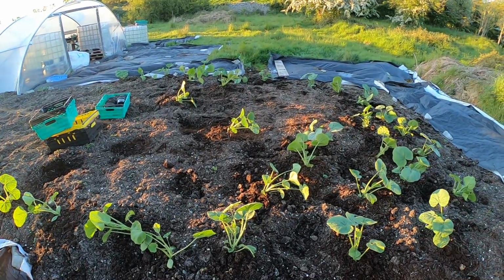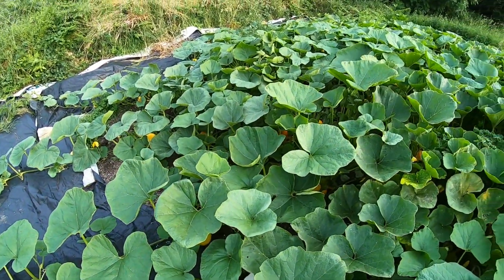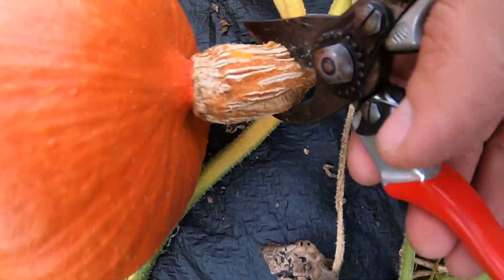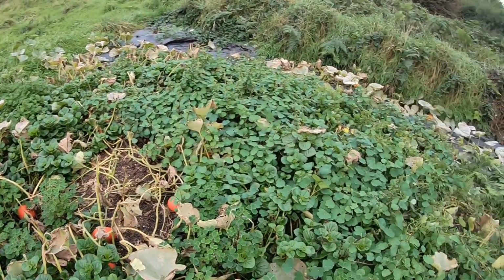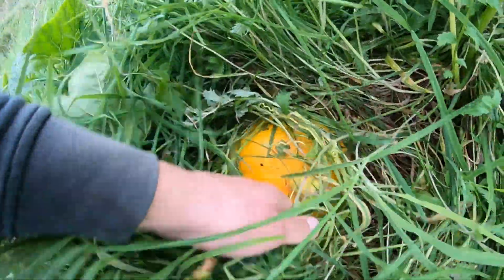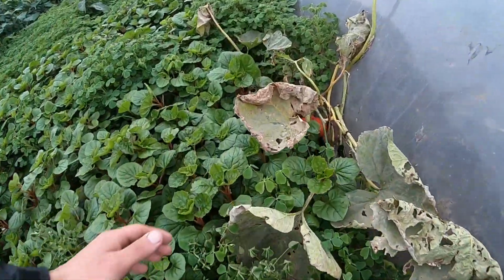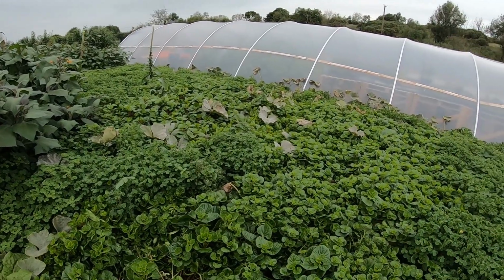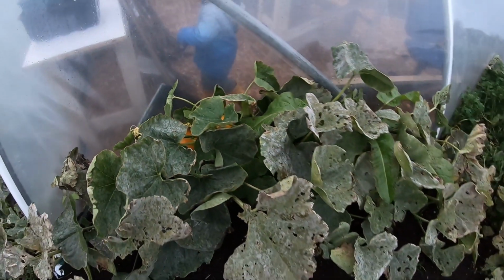The NO DIG Pumpkin Patch - Harvest and Planting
Here is the new No Dig Pumpkin Patch Video! 2 hours of planting & 5 hours of harvesting and literally no maintenance. For most of the northern hemisphere Halloween marks the end of the growing season and the beginning of Winter. Pumpkins are an absolute delight to have to celebrate your gardens harvest for a versatile and storable food. If you haven't grown pumpkins before you should consider growing your own edible Halloween decorations next year.